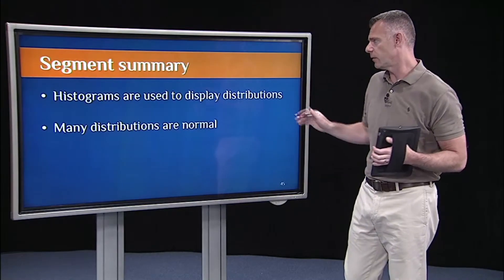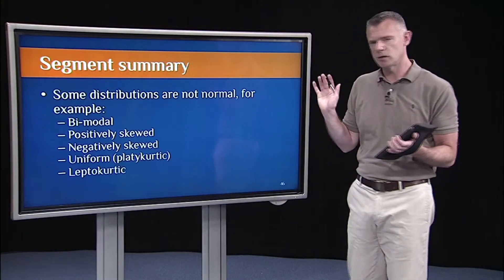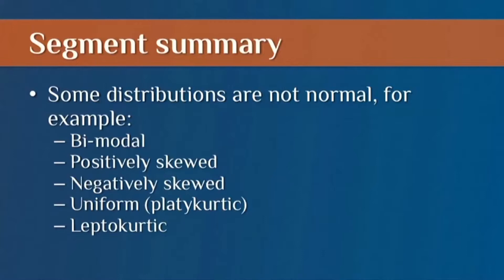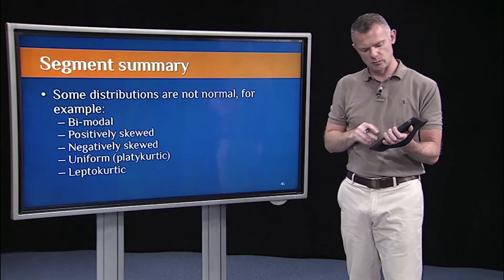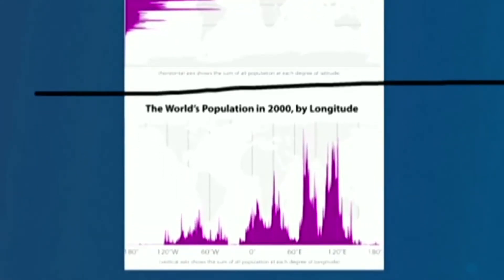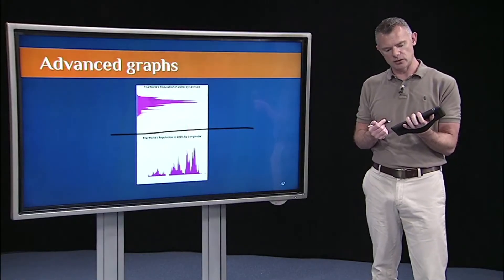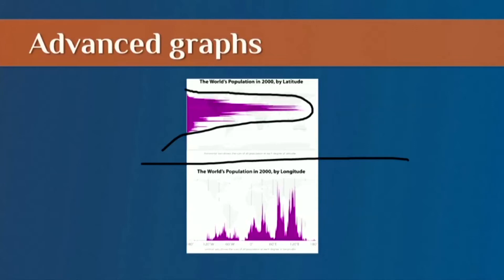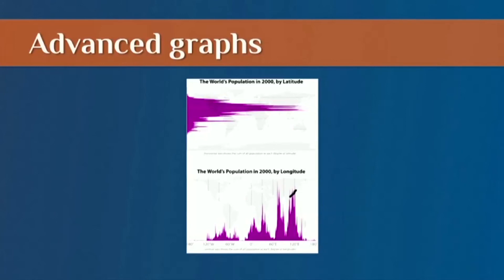Intro to statistics with R - A summary on using histograms for distribution analysis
Using histograms for distribution analysis in R.